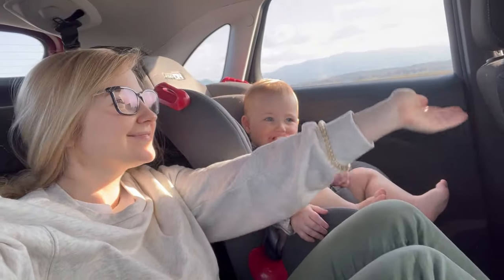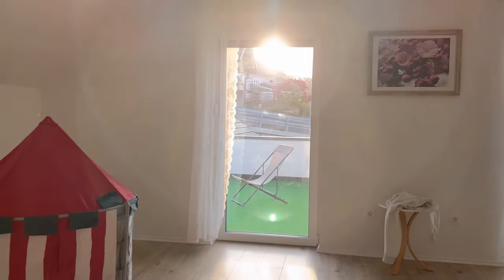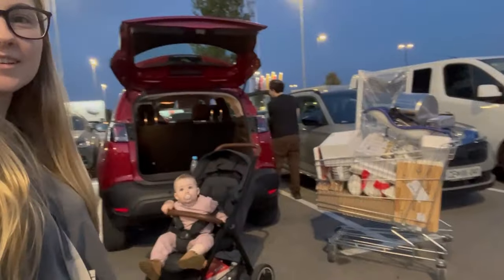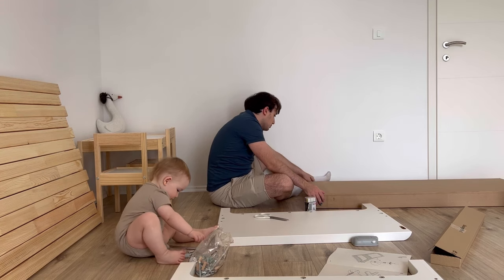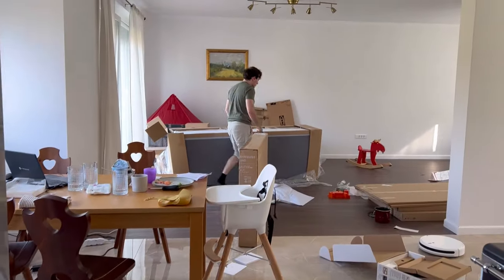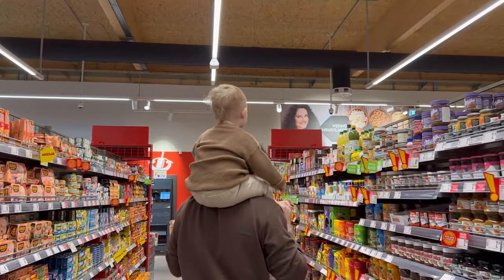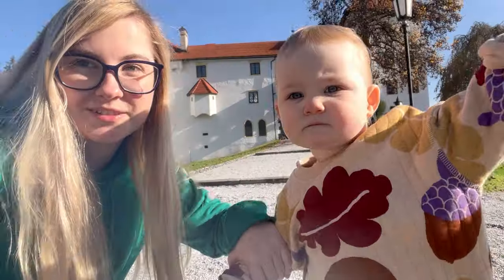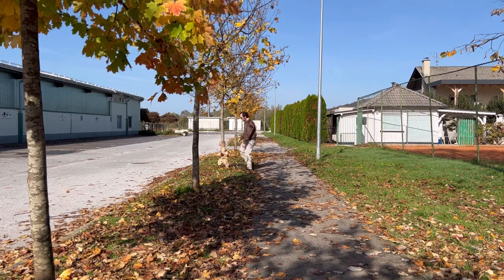15. We Moved To Slovenia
I've got some big news to share – we've settled down in Slovenia🌍✨ From the moment we set foot in our new home, it's been a whirlwind of excitement and new experiences. Imagine this: numerous trips to Ikea, spending what feels like eternity assembling furniture (seriously, I never want to see another screw again!), and receiving our first parcels in Slovenia – it's been a rollercoaster of emotions!

Our mornings have been filled with surprises too – like discovering the size of Slovenian blueberries (spoiler alert: they're huge!). And let's not forget our epic trips to Ikea – we practically lived there for a month! 😂 Assembling furniture became a family affair, with Alice showing off her newfound skills with a screwdriver. And when we finally sat down with our first cup of coffee in our new kitchen, surrounded by boxes, it truly felt like home.

Of course, settling into our new life in Slovenia hasn't been without its challenges. From finding the right kindergarten for Alisa to navigating the grocery store aisles, it's been a learning curve. But seeing her adorable little face light up as she navigates the store with her tiny cart – well, it's moments like these that make it all worth it.

And let me tell you about Slovenia itself – it's like something out of a storybook! From the charming streets of Ljubljana to the mystical fog-covered countryside, every day feels like an adventure waiting to happen. As we explore this beautiful country and create new traditions (like our Halloween trips to castles – so much fun!), Slovenia is starting to feel more like home with each passing day. And I can't wait to share all our adventures with you, my dear friends. This is just the beginning of our incredible journey together!